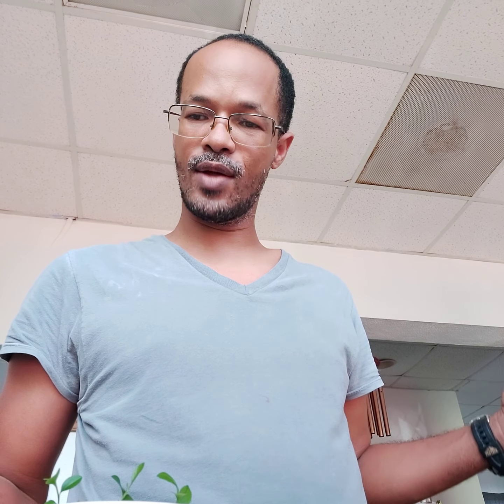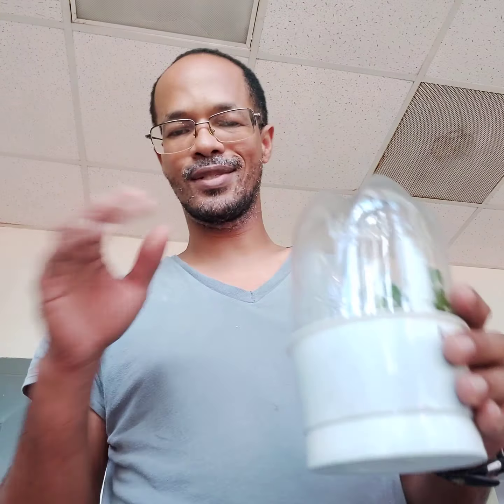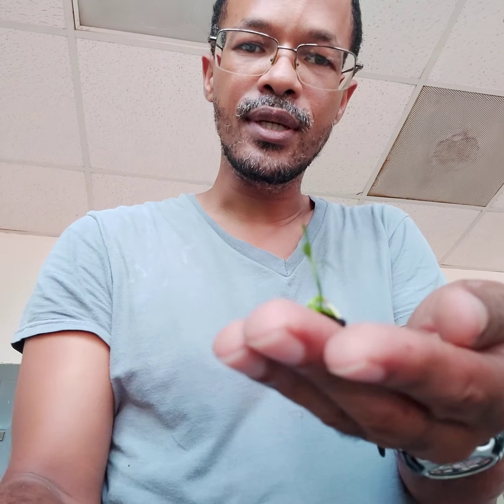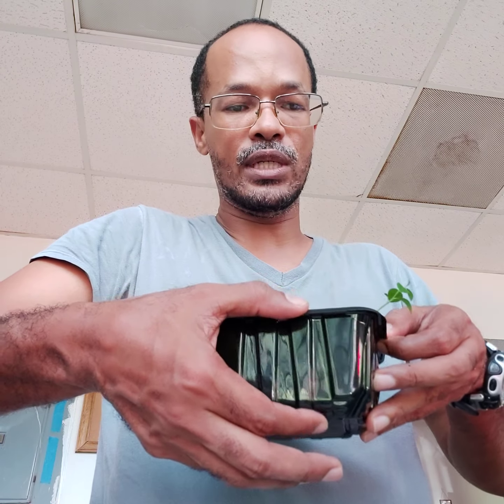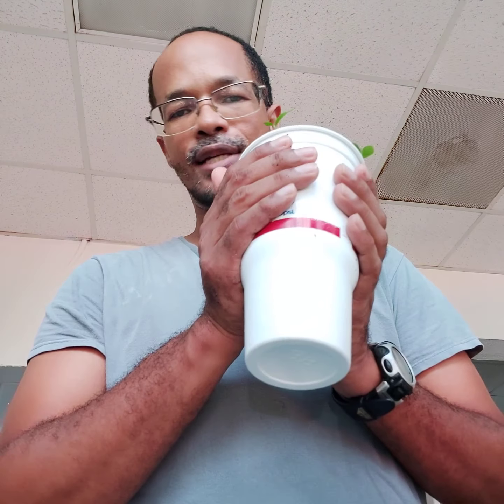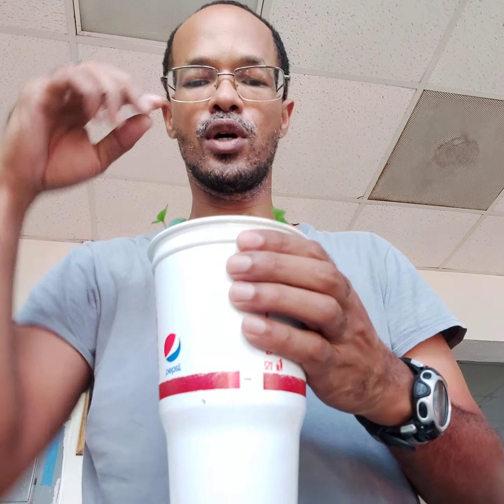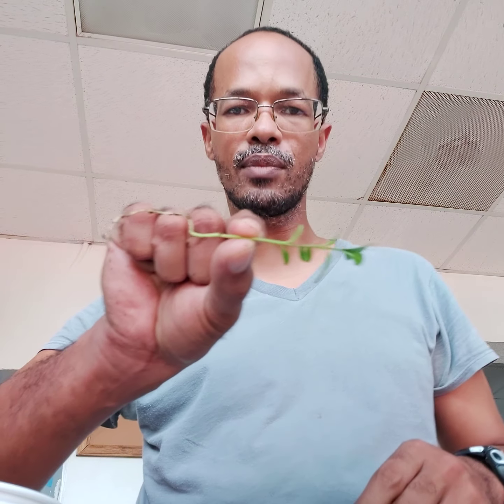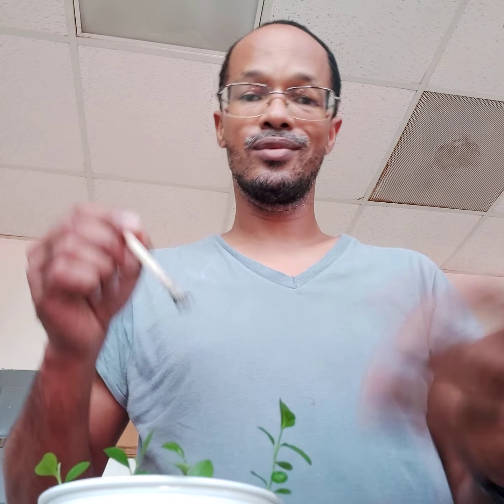Science and Perspective on recycling and potting up limes